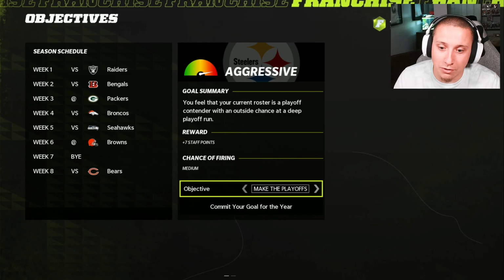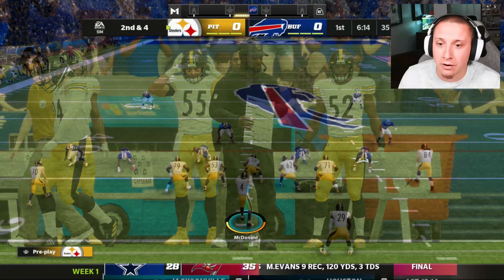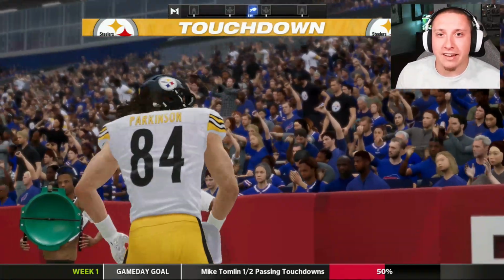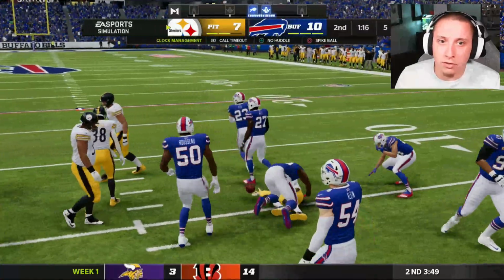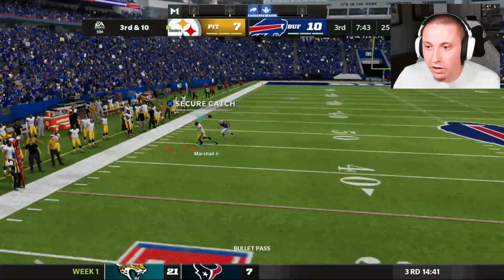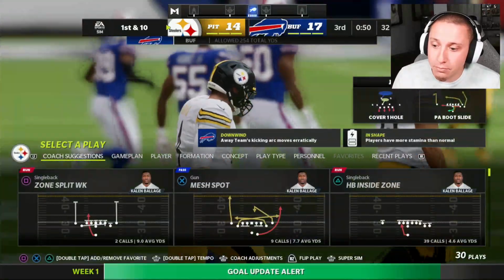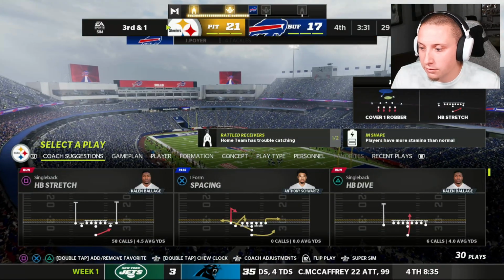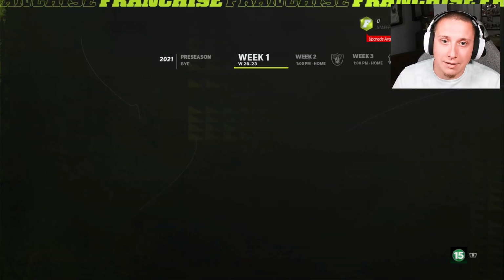Hidden Gem Mini Series EP:2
We begin a mini series to explore what a full hidden gems team may have to offer the Madden community!